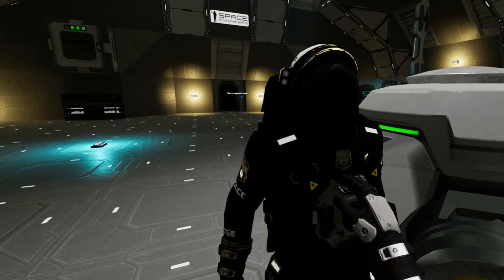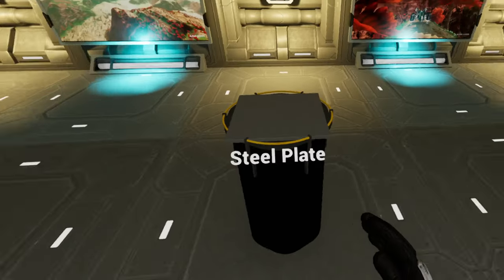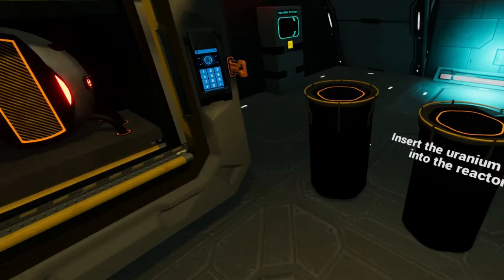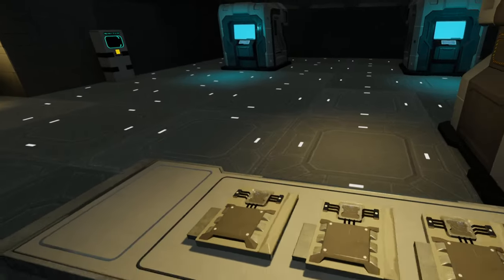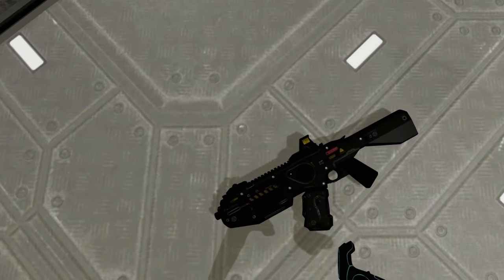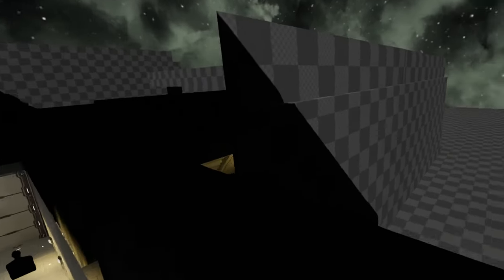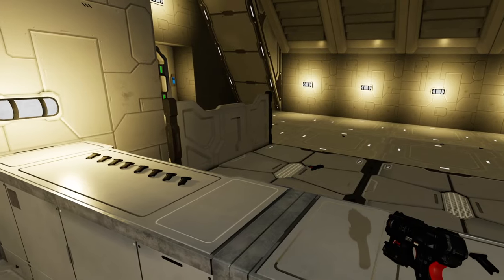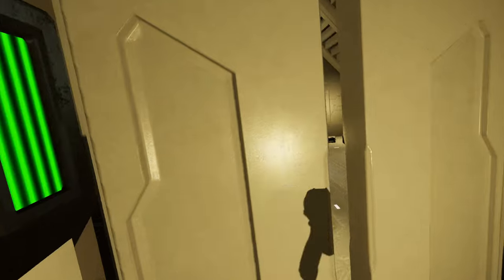Pillow Plays SE VR World Demo